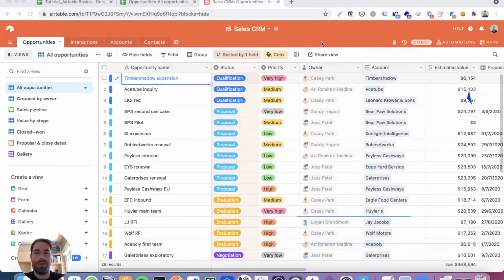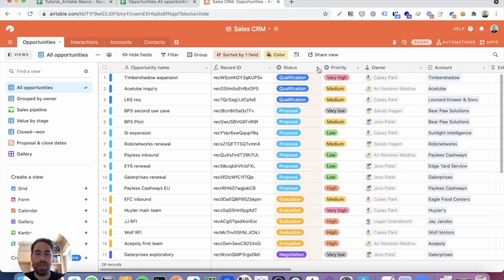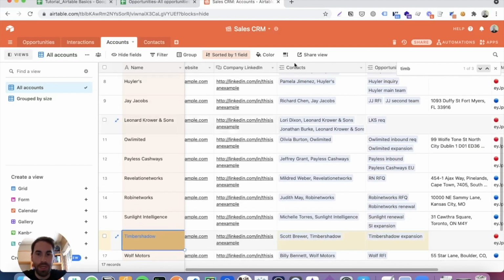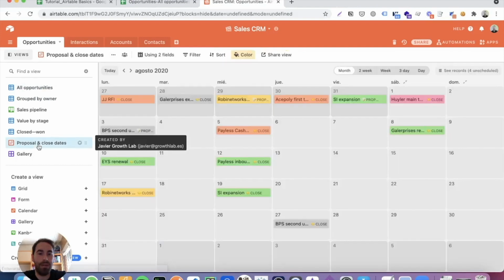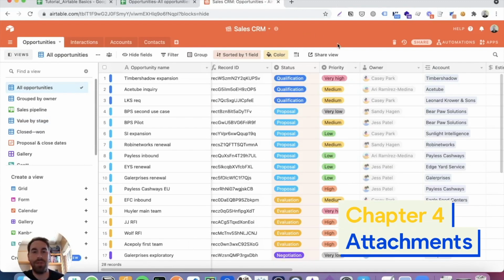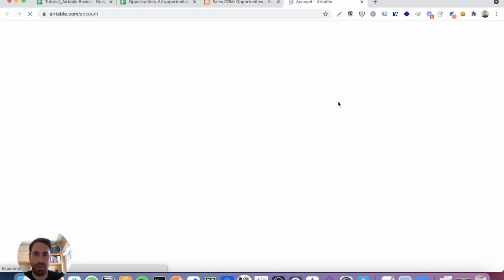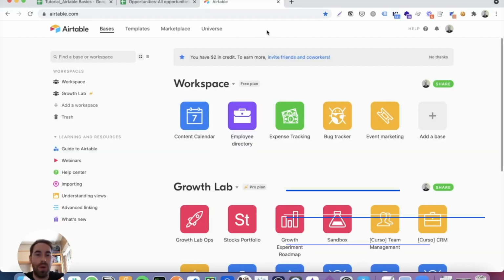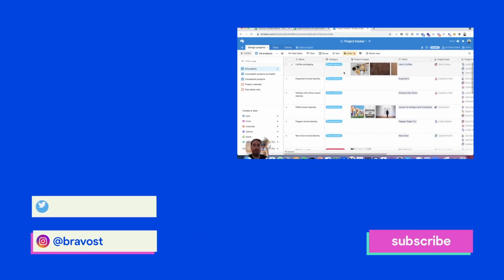Airtable basics for Bravo Studio. What is Airtable used for? 🤨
Bravo Studio is an app-building platform that turns your designs into native mobile apps.  Design freedom. No code.

In this video, Javier Viñas (Digital strategist & Data Analyst) will cover what is Airtable; the main difference between spreadsheets like excel and google sheets, and a quick tutorial on how to get started.

0:00 Intro
01:16  - Chapter 1 - What is Airtable
04:00 - Chapter 2 - Relational database
06:06 - Chapter 3 - Airtable views
09:25 - Chapter 4 - Attachments
10:23 - Chapter 5 - When should you use Airtable?
11:38 - Chapter 6 - Airtable for no-code apps
12:56 - Chapter 7 - Limitations of Airtable
13:40 - Chapter 8 - How to get started with Airtable

What is Bravo Studio?  a free mobile app builder for creatives that love design freedom and test with real users.